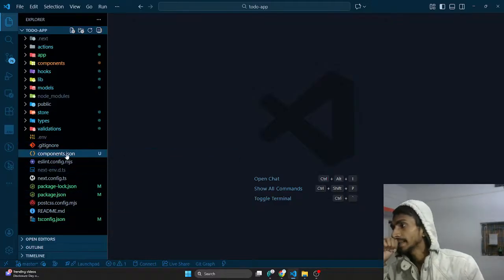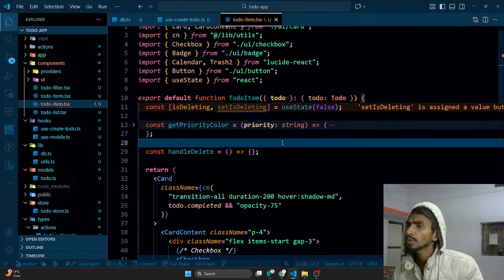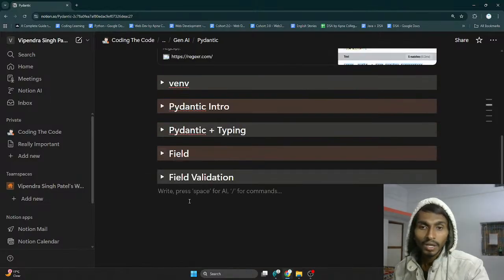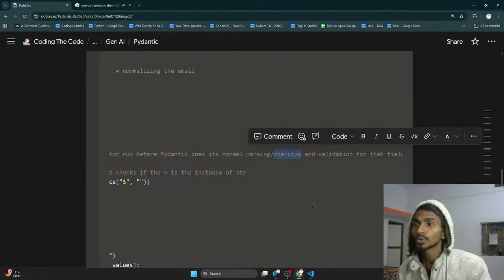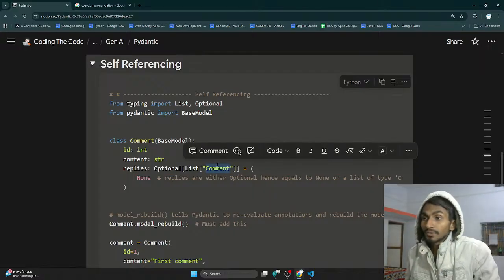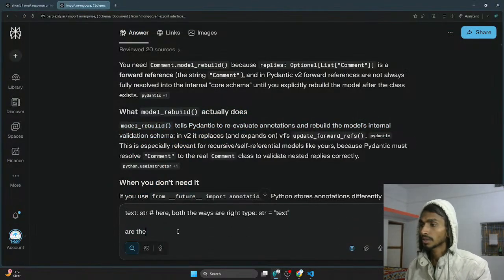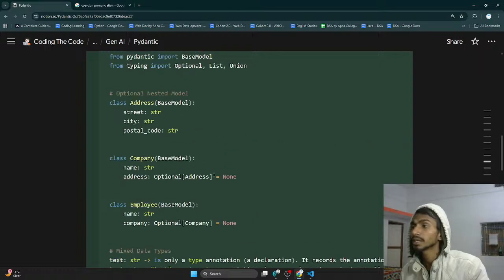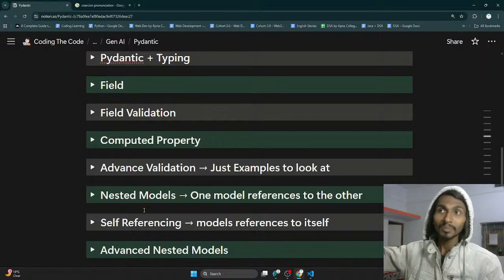Day - 59 |Pydantic in Python - Learning FullStack Web Dev | Coding The Code